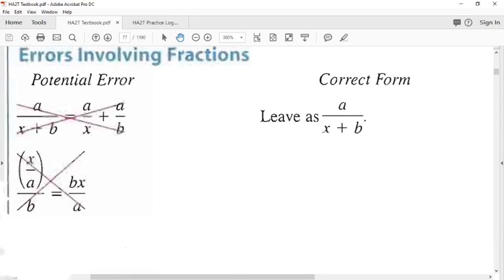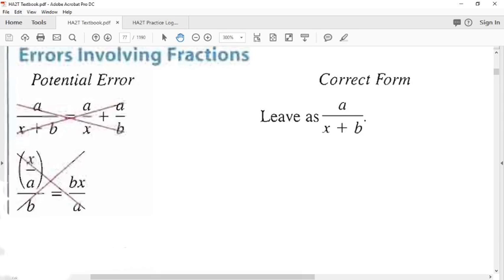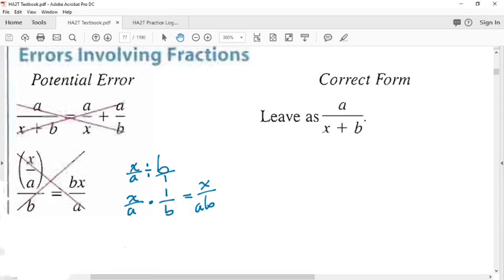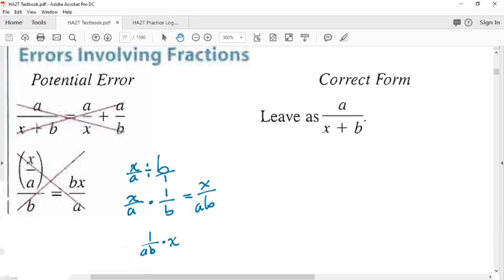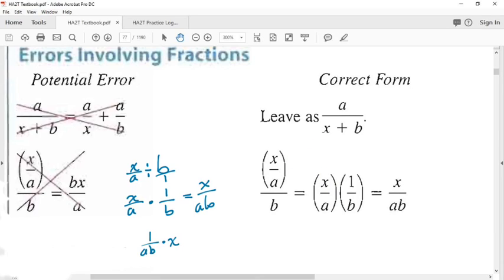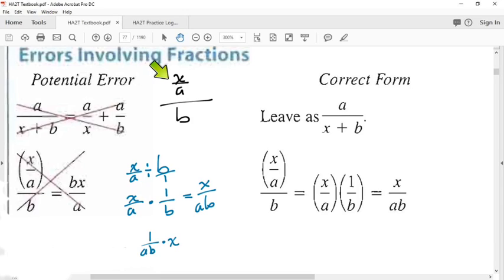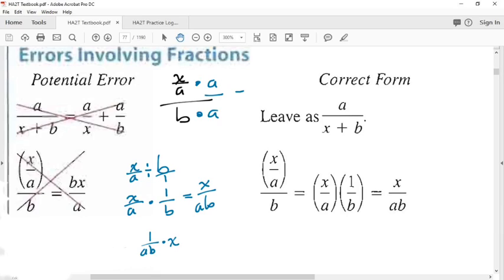Errors with fraction in a fraction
How do you simplify when there is a fraction in a fraction?